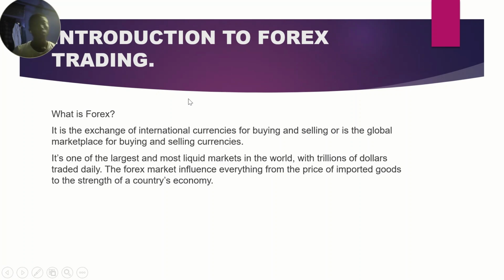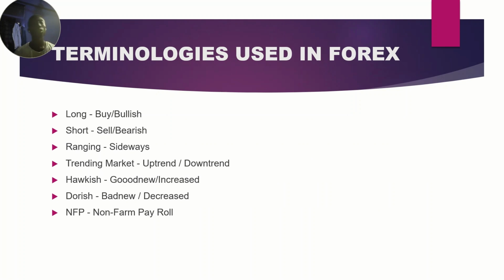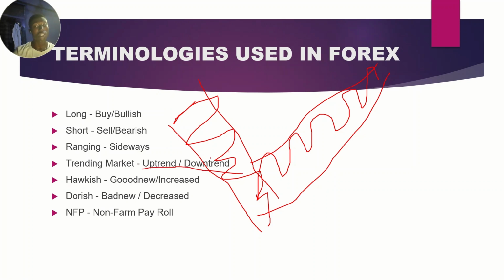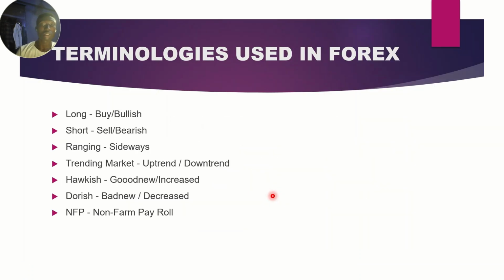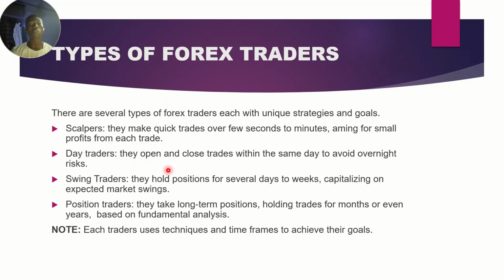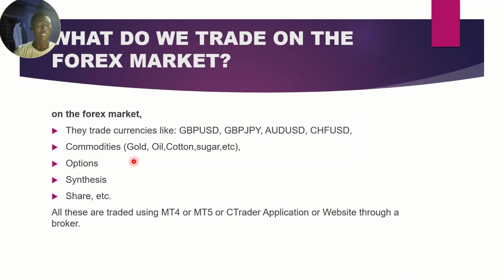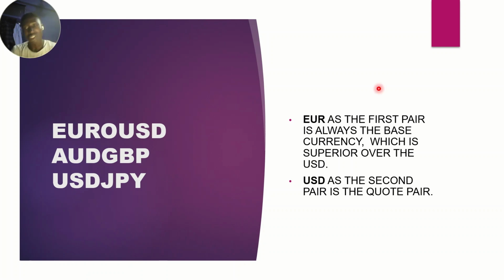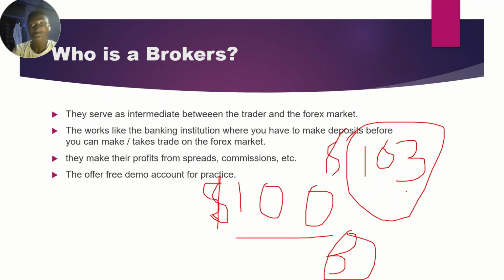THE EXCLUSIVE FOREX LESSON FOR TOTAL BEGINNERS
DO YOU WANT TO LEARN FOREX TRADING FOR FREE WITH A FREE FUNDED ACCOUNT?

Sign up with our Reliable Brokers:
Exness:

JOIN US TODAY & DON'T MISS A LIFE-CHANGING SIGNAL.